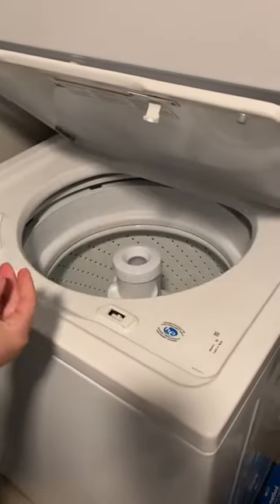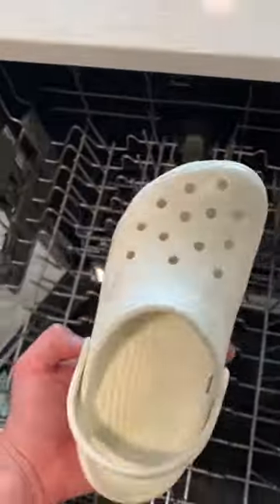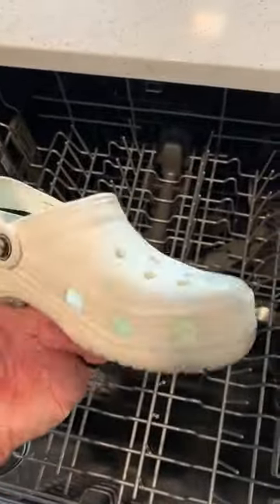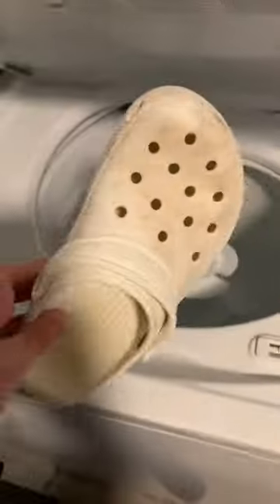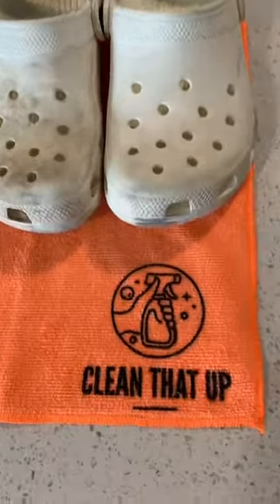Crocs Cleaning! Dishwasher VS Washing Machine